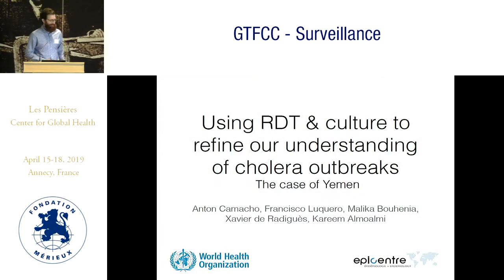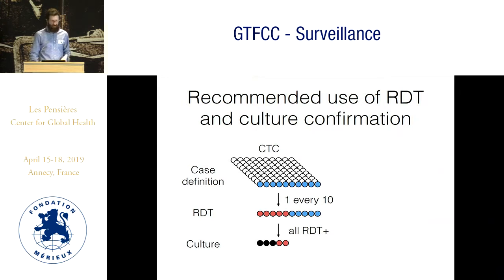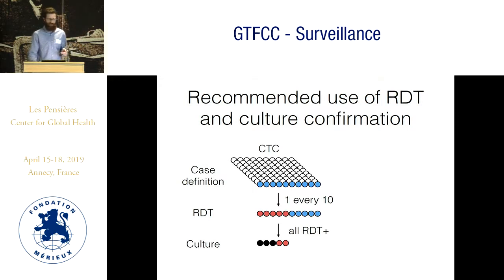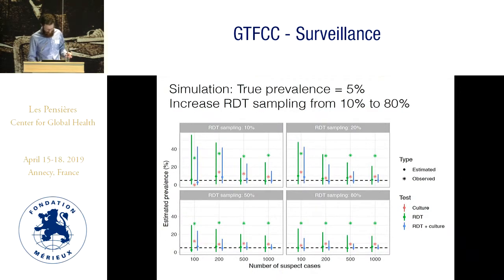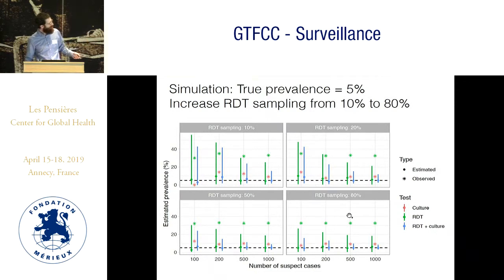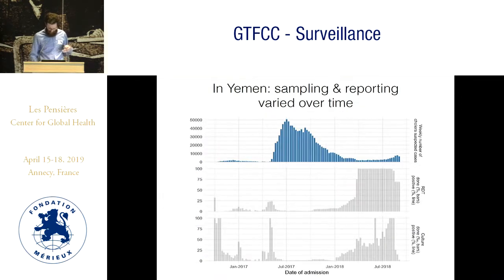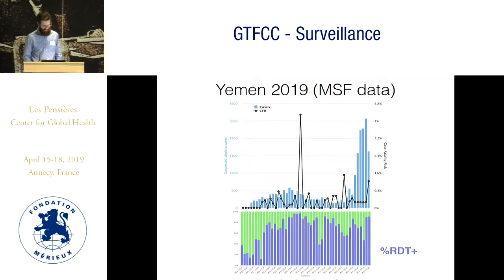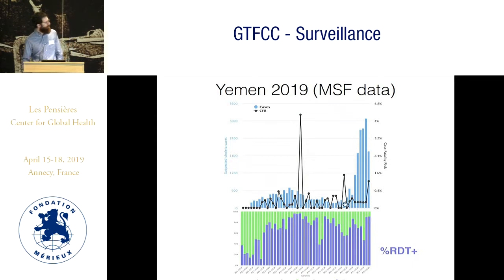Use of RDT and lab data to determine true cholera incidence: Yemen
Anton CAMACHO